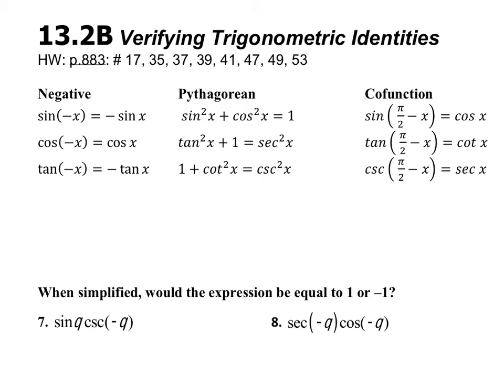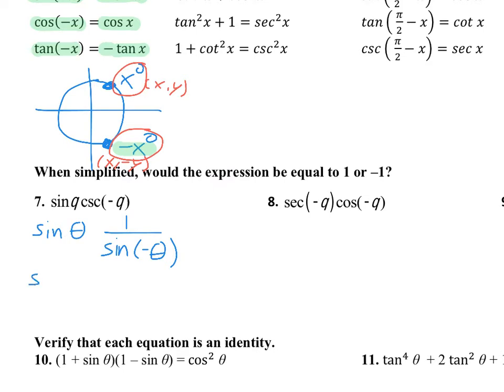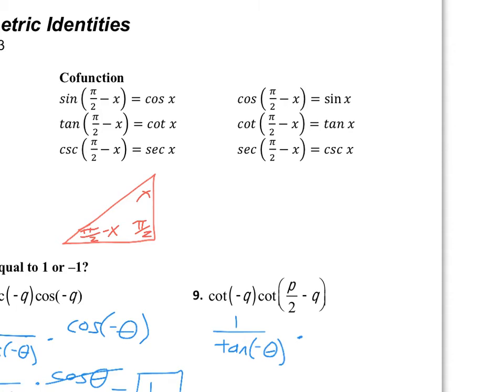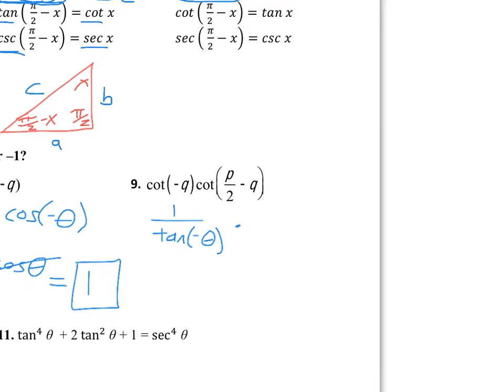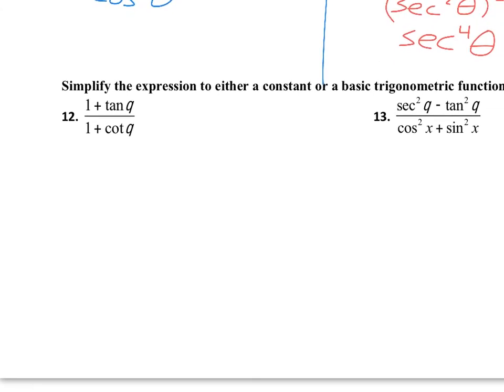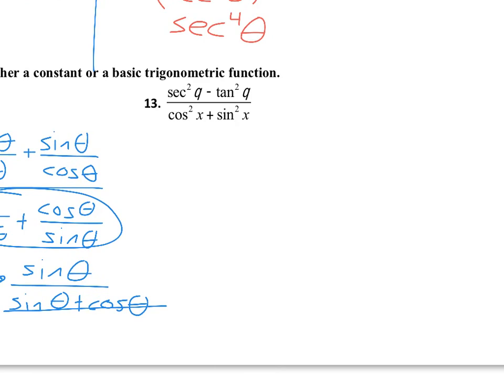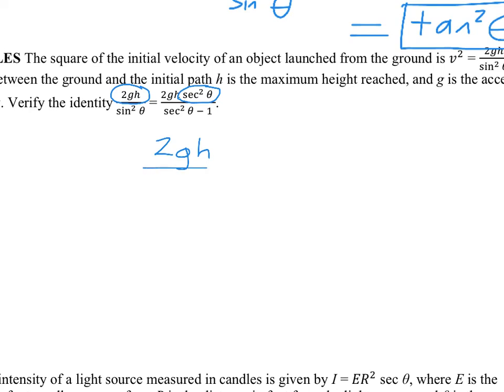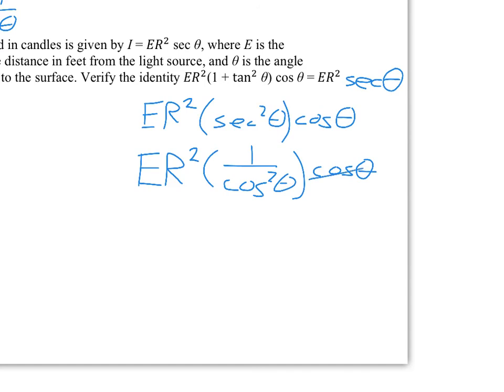13.2B Video (Honors Algebra 2)